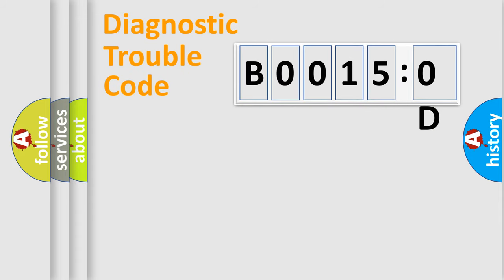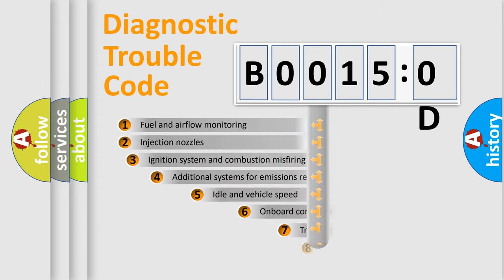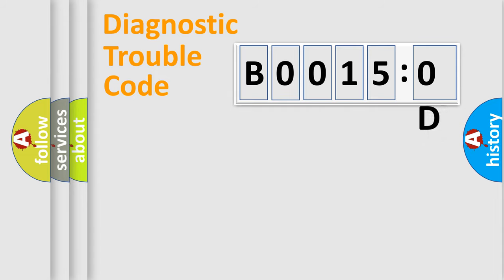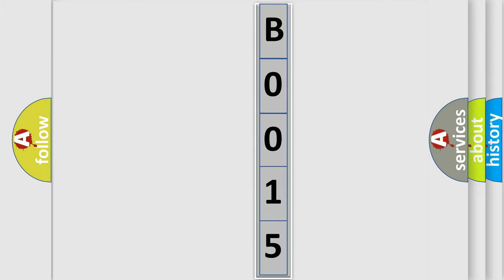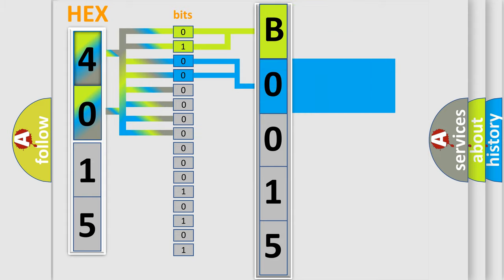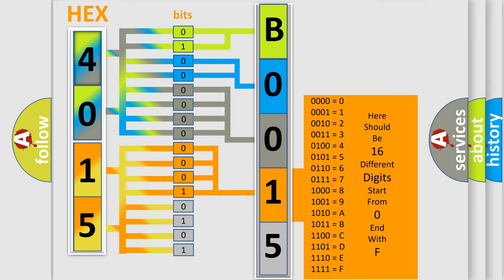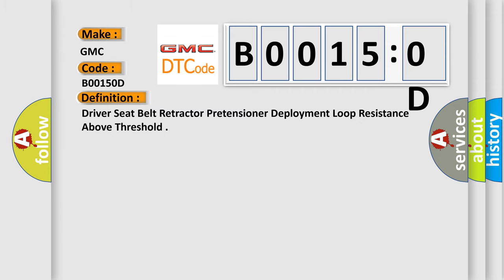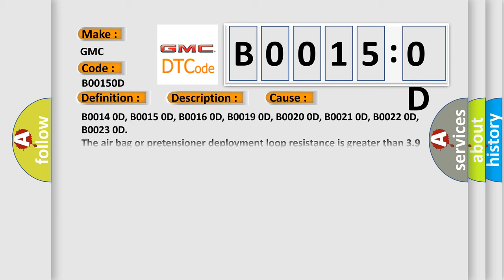DTC GMC B0015-0D Short Explanation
Contents:
0:21 Basic DTC analysis according to OBD2 protocol standard.
1:48 Insight into programming
2:58 A diagnostically understandable description of the Diagnostic Trouble Code
3:05 Basic error definition

Make:
GMC
Code:
B0015 0D
Definition:
Driver Seat Belt Retractor Pretensioner Deployment Loop Resistance Above Threshold
Description:
Ignition voltage is between 9-16 V.
Cause:
B0014 0D, B0015 0D, B0016 0D, B0019 0D, B0020 0D, B0021 0D, B0022 0D, B0023 0D
The air bag or pretensioner deployment loop resistance is greater than 3.9 ohms for 120 milliseconds.